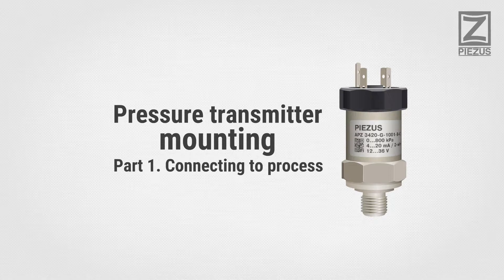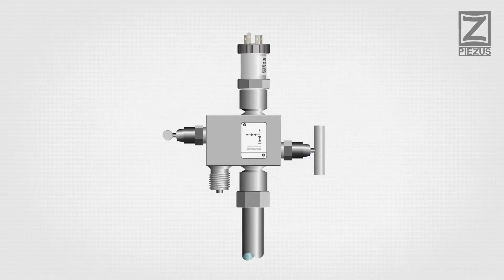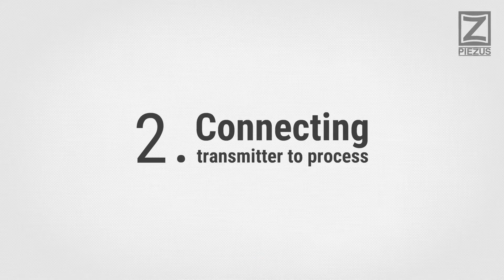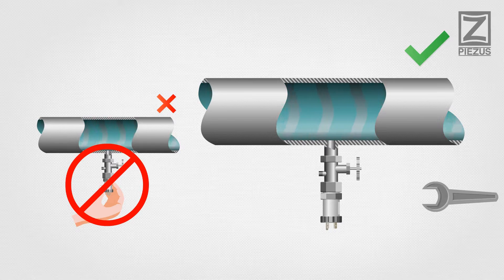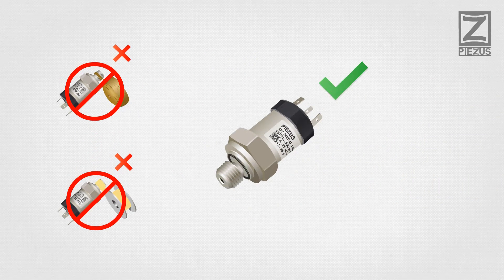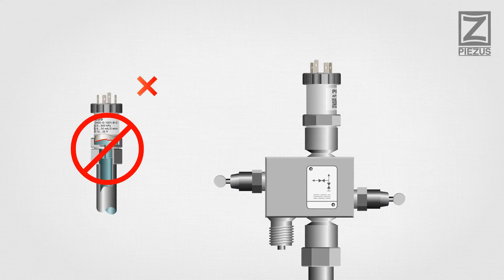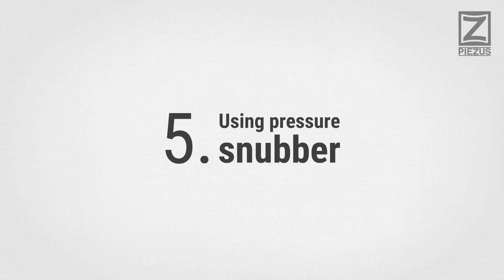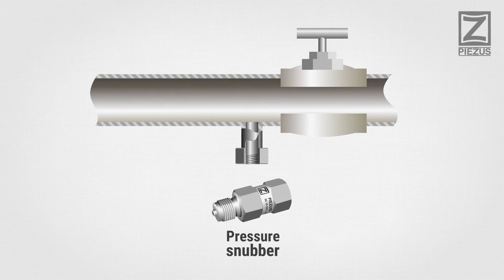Pressure transmitter mounting. Part 1. Connecting to process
1. Using valves and valve blocks
2. Connecting transmitter to process
3. Pressure port seal
4. Mounting pressure transmitter into enclosed volume
5. Using pressure snubber